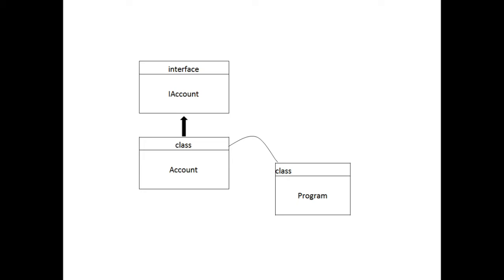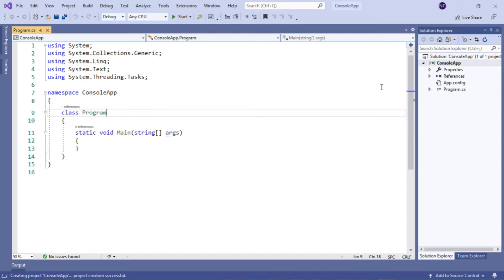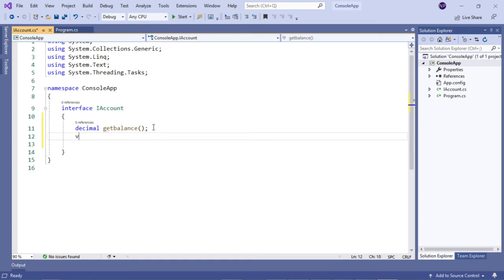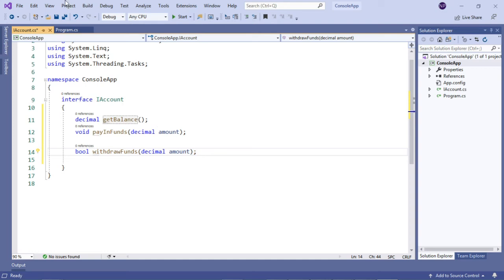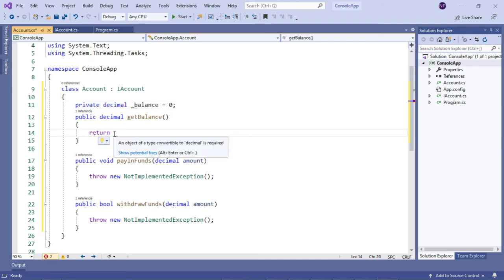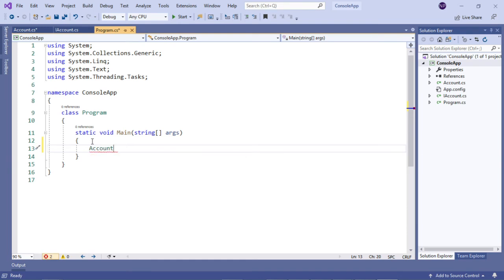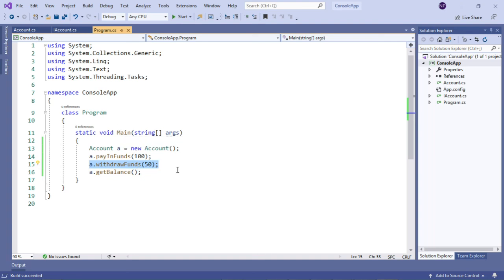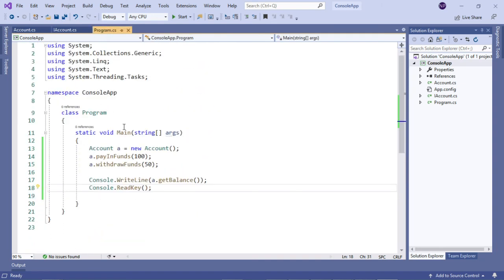C# Interface basics, how to implement interface in c#?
Easy implementation of interface in C Sharp